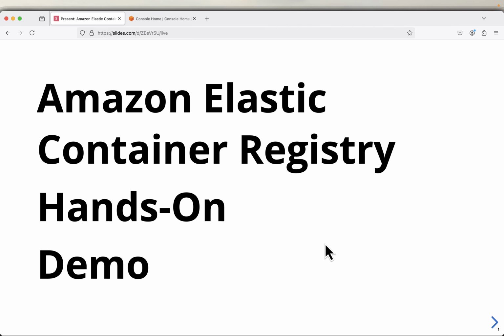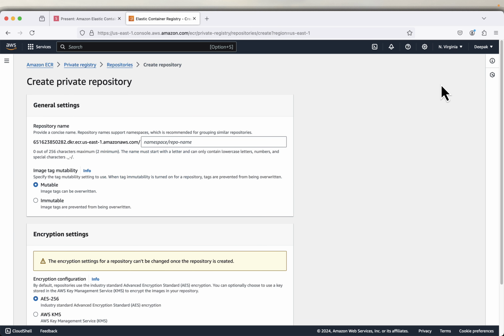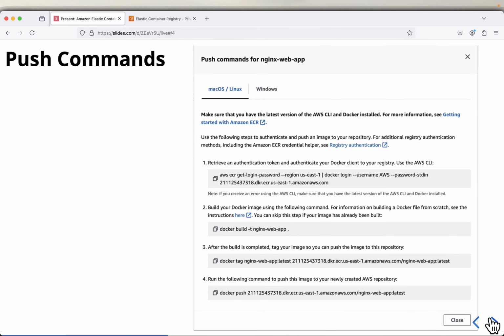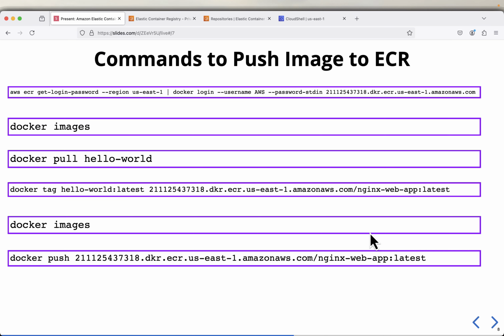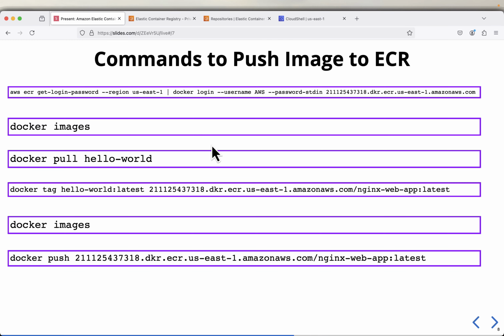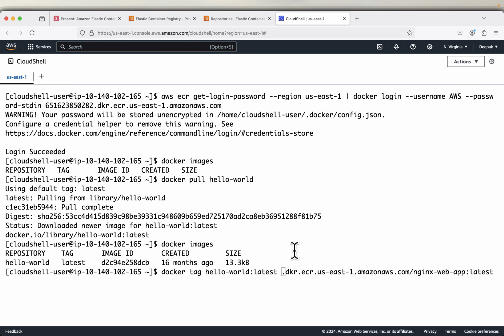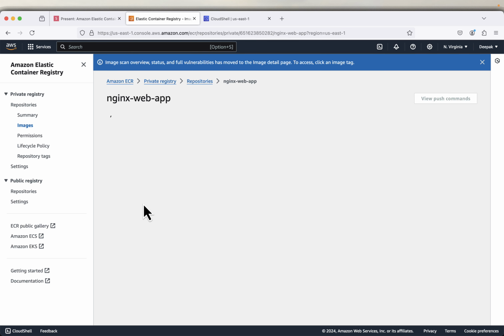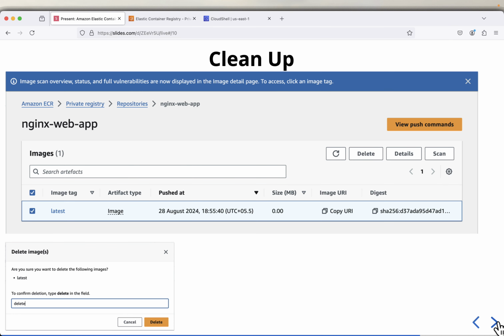Amazon Elastic Container Registry (ECR) Hands On Demo - V1